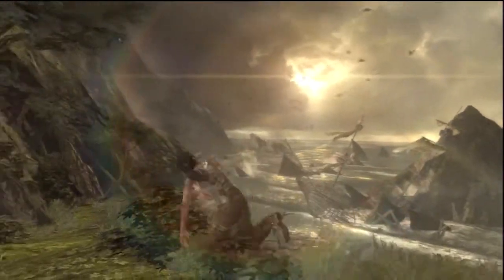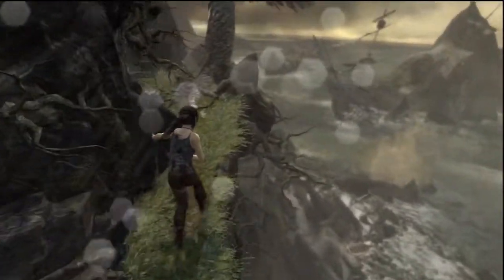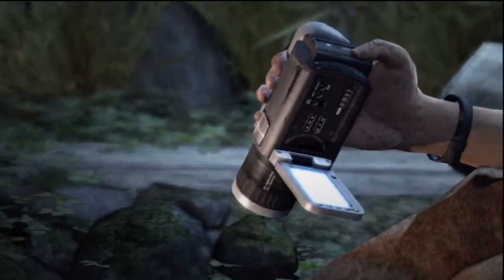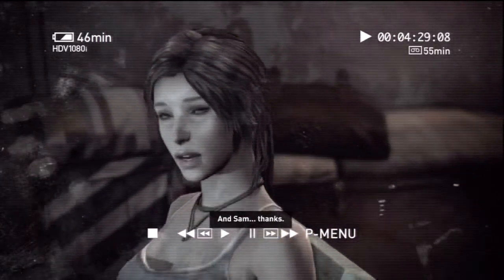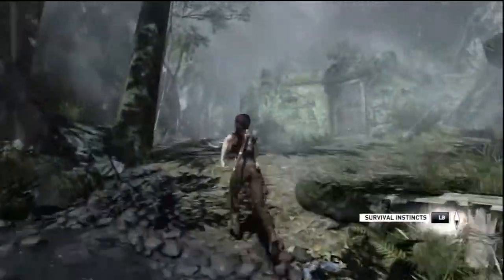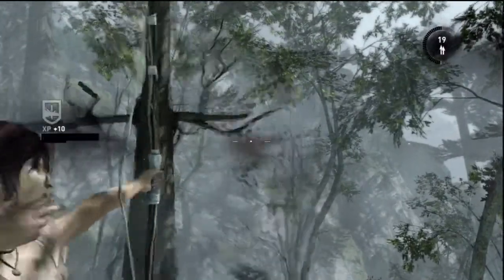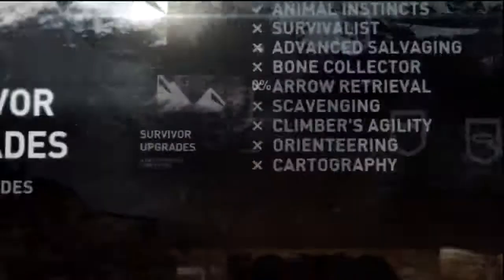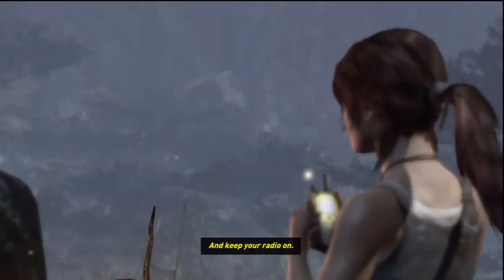Tomb Raider - Walkthrough (2013) - Part 2 - A SURVIVOR IS BORN (Xbox 360)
When Lara set out to find the legendary island of Yamatai, it seemed convincing the crew of the Endurance to head into the dangerous area of the sea known as The Dragon's Triangle would prove to be the greatest challenge.

However, finding the island was only the beginning. Lara must explore, fight, and, above all, survive, if she is to ever unravel the island's dark history and escape its relentless hold.